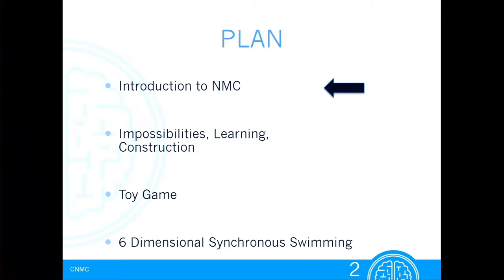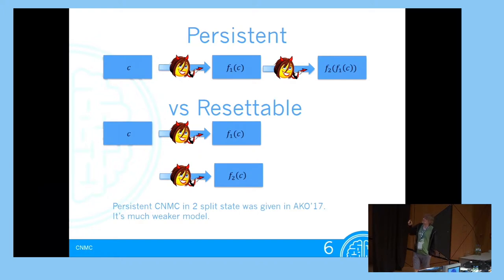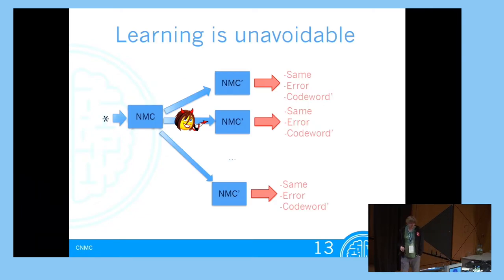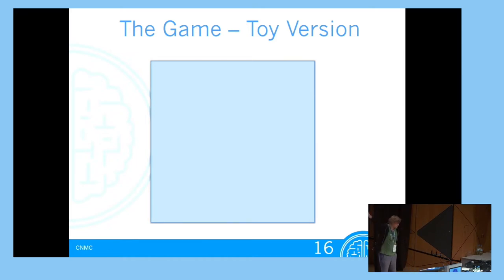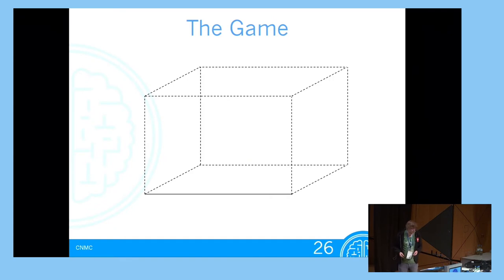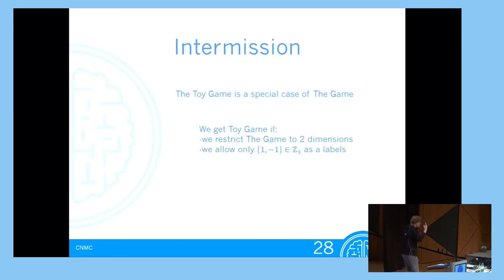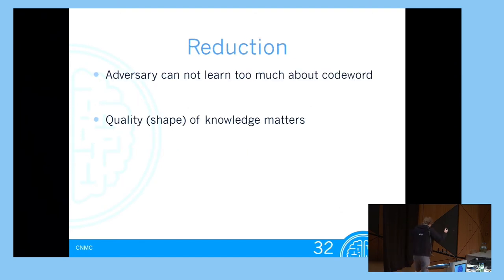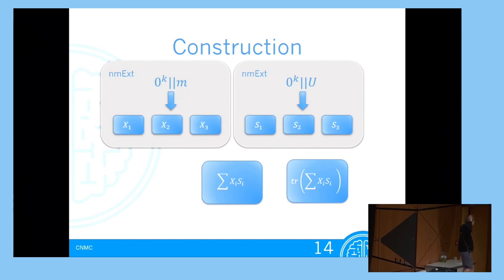Continuous Non-Malleable Codes in the 8-Split-State Model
Paper by Divesh Aggarwal, Nico Döttling, Jesper Buus Nielsen, Maciej Obremski, Erick Purwanto presented at Eurocrypt 2019